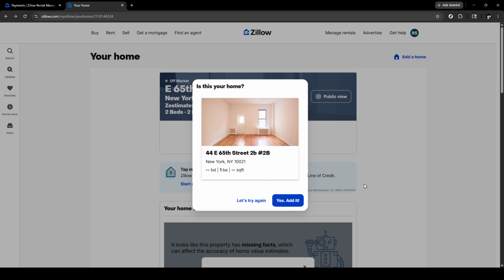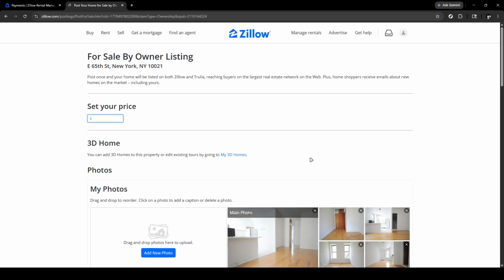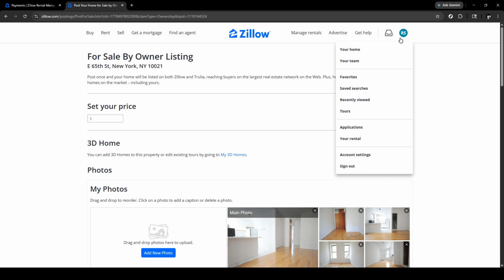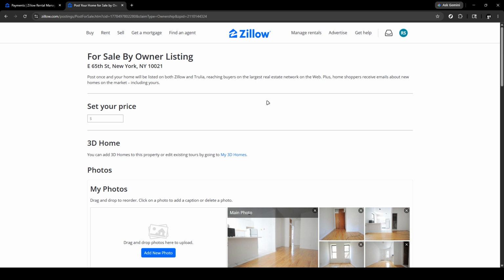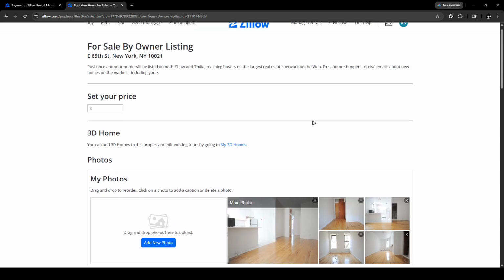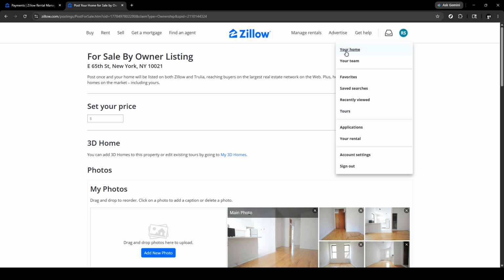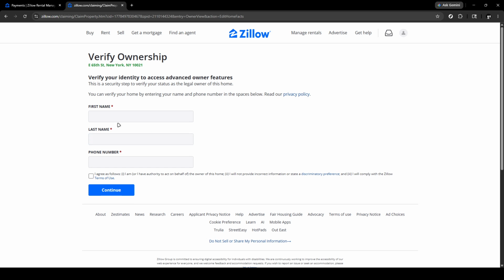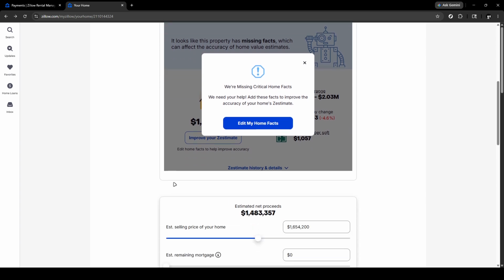How To Claim Your Home In Zillow [2026 Full Guide]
In today's video we cover How To Claim Your Home In Zillow [2026 Full Guide]

how to claim zillow doormat, zillow full guide, how to buy your home step by step, zillow signup guide 2026, home search zillow guide, zillow homes 2026, how to use zillow app, how to create zillow account, how to get zillow app, how to avoid home selling pitfalls, how to make money online 2026, how to find the clients for my group home, how to use zillow rental manager, zillow how to use rental manager, guide to zillow rental manager, how to sell a house successfully, zillow 3d home tour, how to buy a home